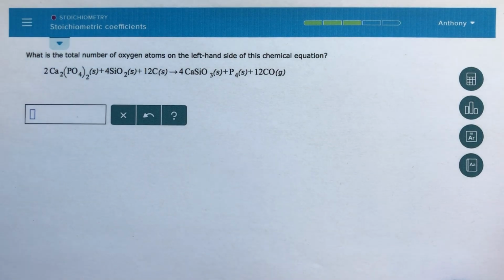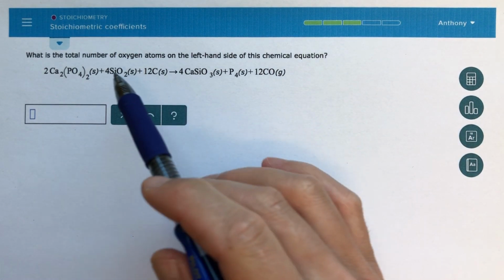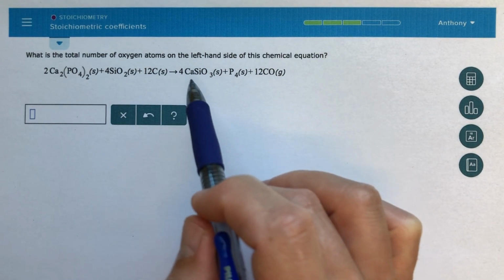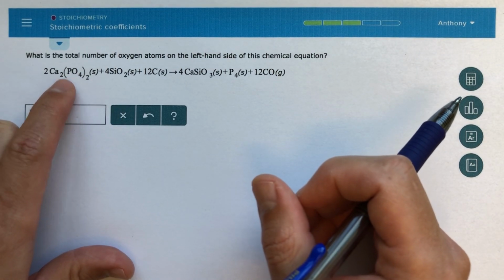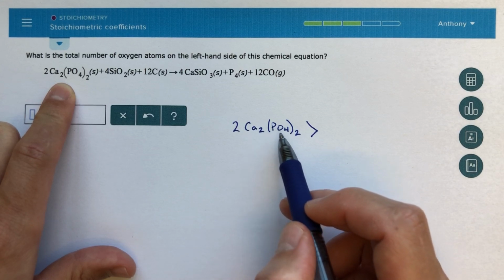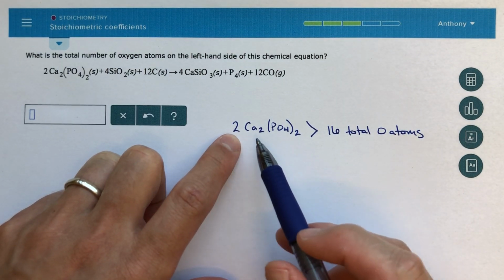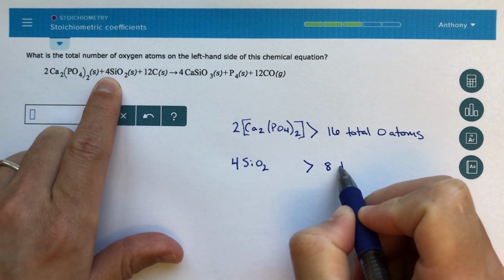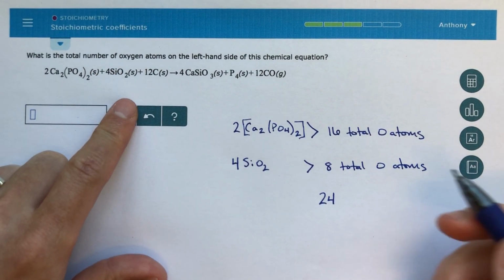ALEKS - Stoichiometric Coefficients